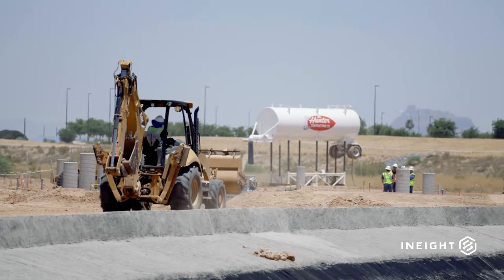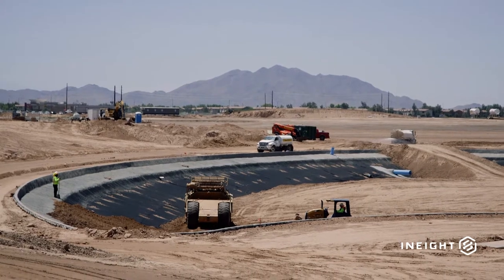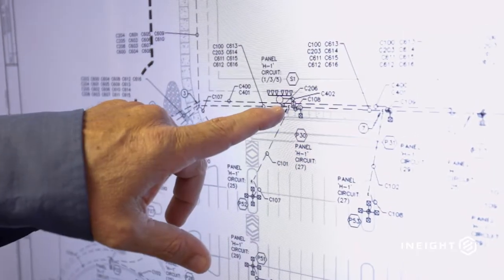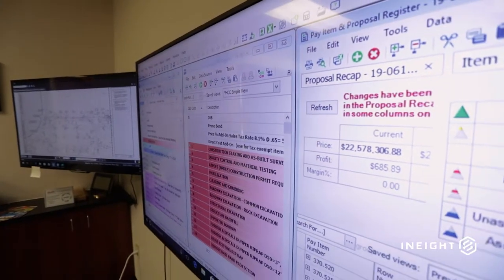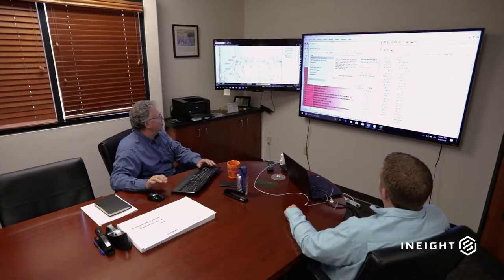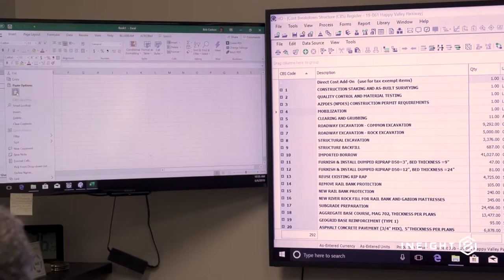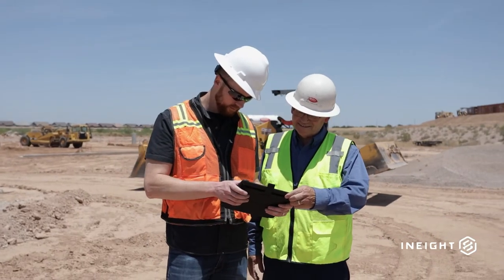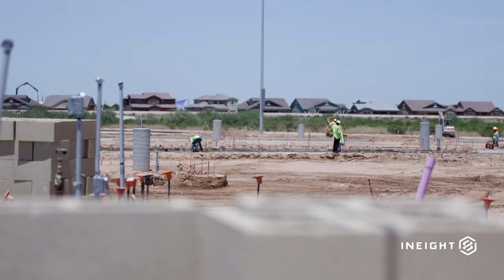Hunter Contracting Uses InEight Software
Our construction project management software products are trusted on over $400 billion in projects worldwide. Start here to find those that are best for your organization.